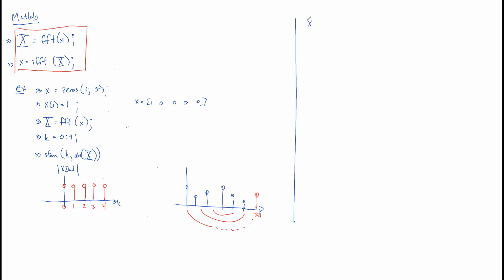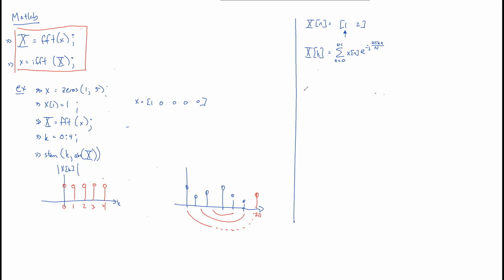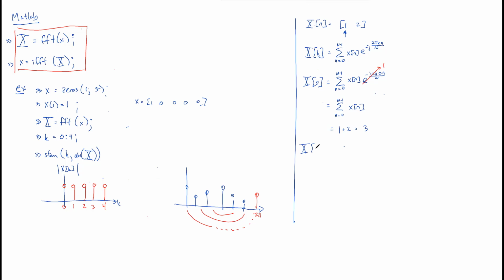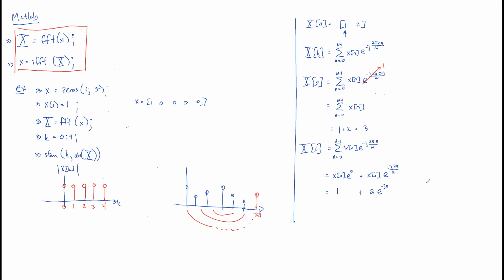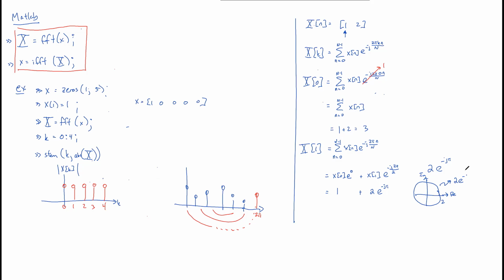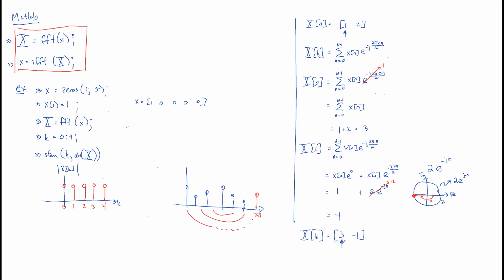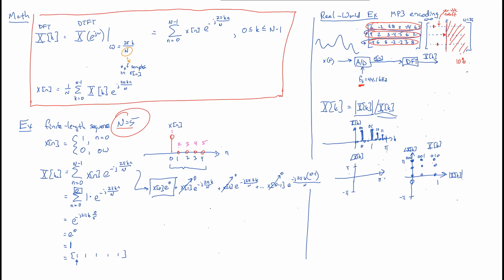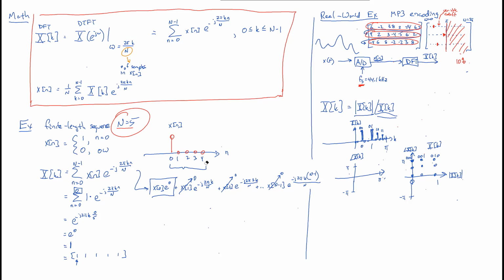EE431 - 11 DFT - 06 Math Example 2